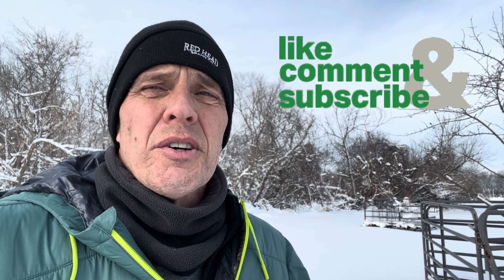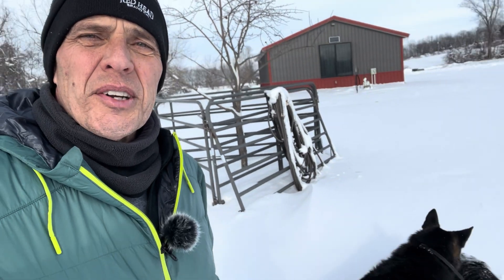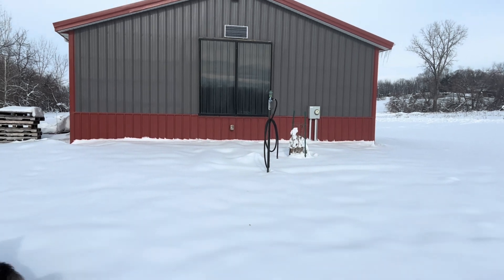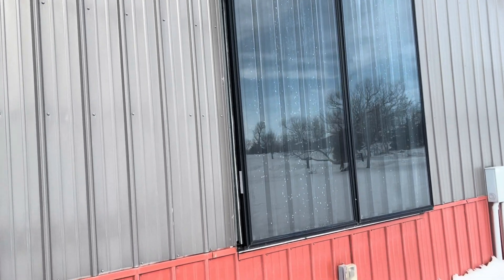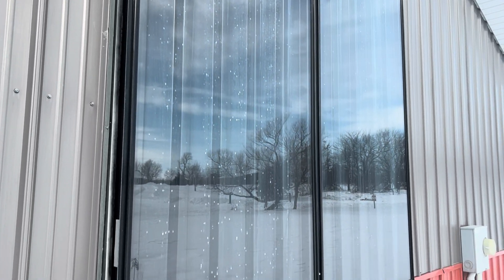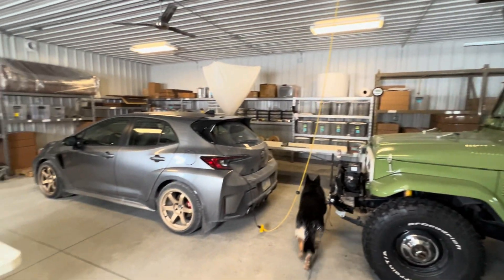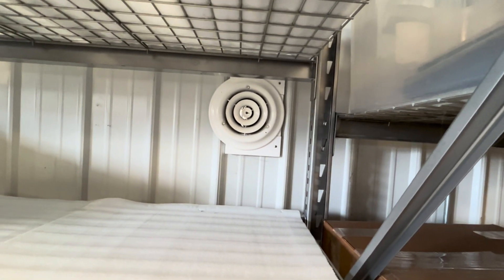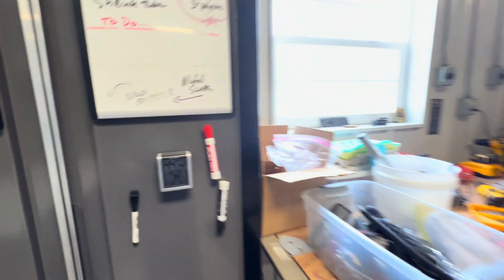How Does Passive Air Heating System Work And Is It Reliable? Revisited For A Subzero 12 year report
An information session on a Solar Air Heating product that provides passive solar heating to a 1200 square foot shop building.

Solar Air Heating that requires no electricity from the building but rather operates using a small solar electric panel that runs the fan.

The unit is self-powered.  It has a built-in
fan which is powered by an electricity producing Photo Voltaic (PV) panel.

The SolarSheat 1500 connects to a digital temperature control (DC thermostat), which enables the user to set a maximum room temperature.

The SolarSheat 1500 is designed so that it will not allow the internal fan to come on if the air is below roughly 68 degF
(20 degC) inside the collector.